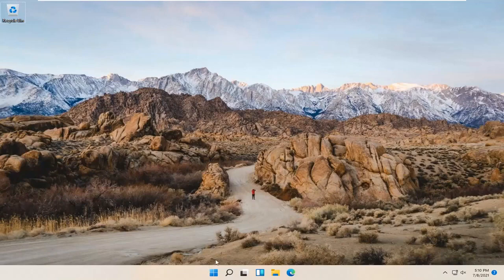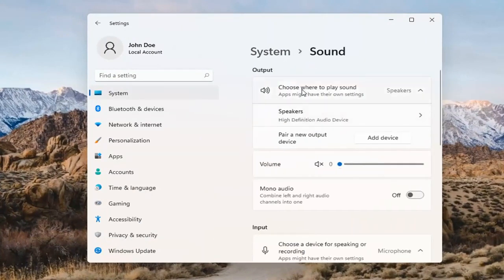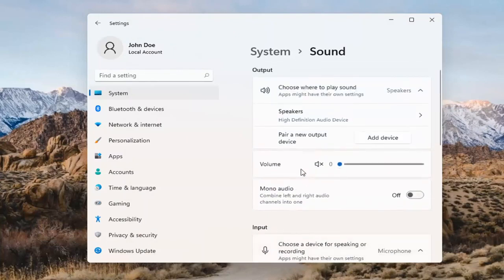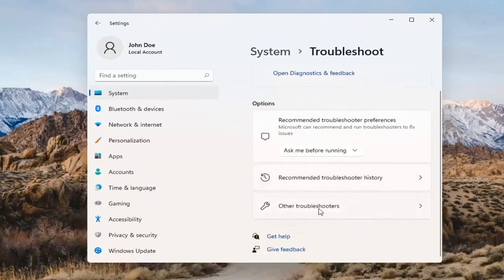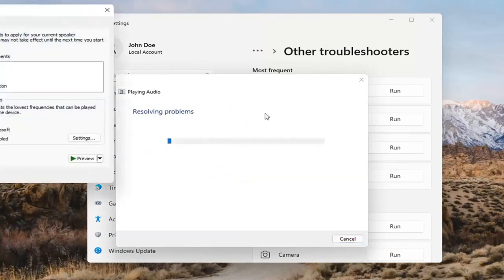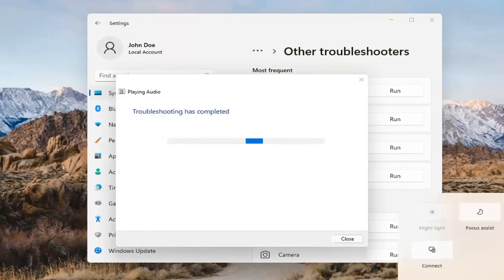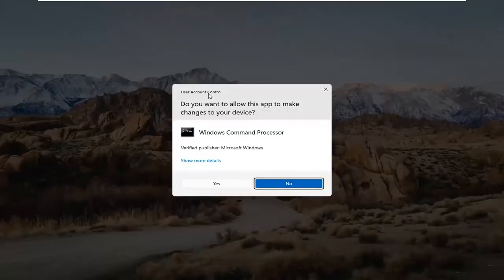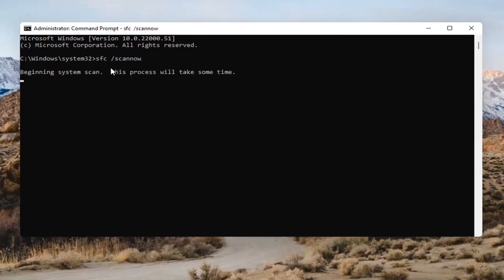Cara Mudah Memperbaiki Suara atau Audio Hilang di Windows 11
Masalah terkait audio ini dapat membuat orang tidak dapat memutar video, menggunakan aplikasi tertentu, atau mendengar apa pun dari speaker mereka. Itu tidak menyenangkan, terutama saat mempelajari fitur baru sistem operasi, jadi mari kita lakukan pemecahan masalah. Berikut adalah cara Anda dapat memperbaiki masalah audio Windows 11 untuk menghilangkan suara hening yang menakutkan.

Sementara masalah perangkat keras terkadang menjadi penyebab kegagalan suara, perangkat lunak paling sering menjadi penyebabnya. Pembaruan besar Windows 11 menambahkan banyak fitur baru, misalnya, tetapi mereka juga dapat menambahkan masalah baru. Patch dapat bertentangan dengan driver audio lama atau dengan perangkat lunak produsen kartu suara Anda.

Karena konflik perangkat keras eksternal dan perangkat lunak Windows, sebagian besar pada perangkat keras pihak ketiga, pengguna Windows mungkin mengalami audio teredam di Windows 11. Dalam tutorial ini, kami akan memberi tahu Anda cara memperbaiki masalah audio di Windows 11.